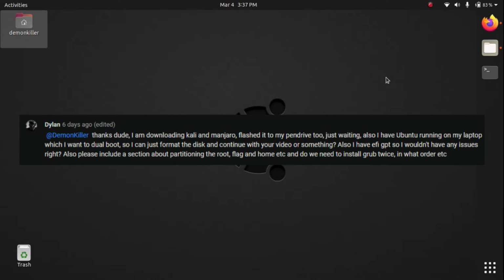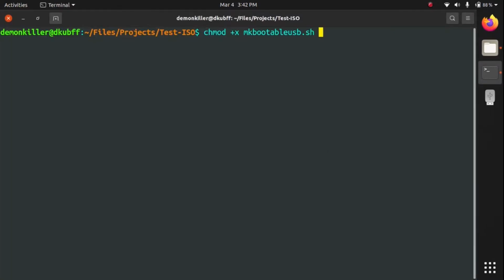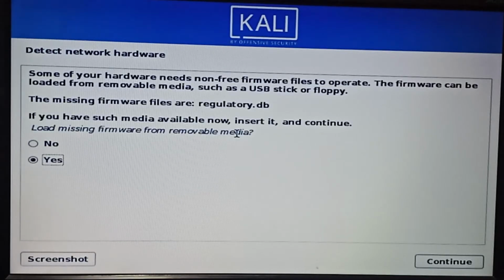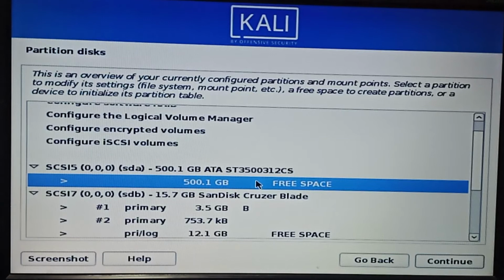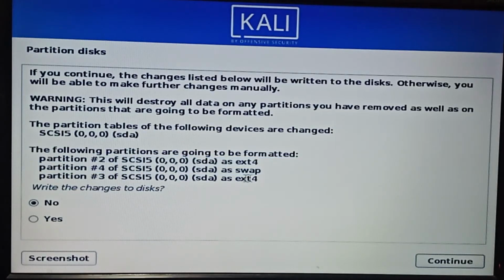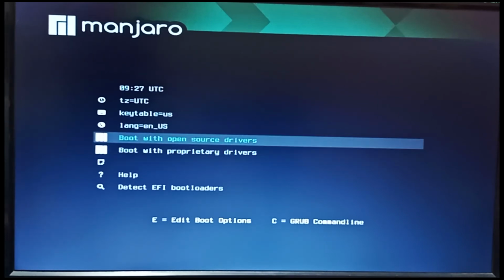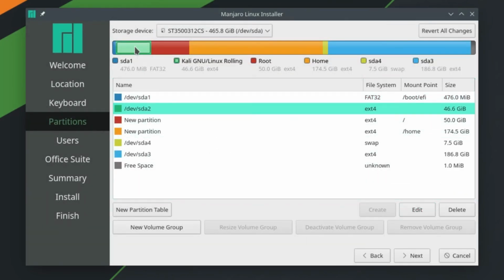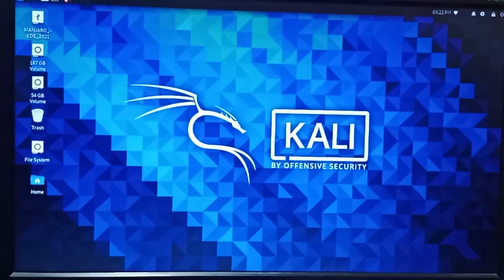Dual Boot Manjaro & Kali Linux | UEFI BIOS with GPT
Dual Boot Manjaro & Kali | UEFI BIOS with GPT

In this video, we walk through how to dual boot Manjaro Linux and Kali Linux on motherboards with UEFI boot mode and GPT partitioning scheme.

Since the video is long, here are the time stamps:
00:00 | Introduction
01:03 | Conditions
02:17 | P1A: Download ISO + Make Bootable USB
09:40 | P1B: Enter Boot Menu
10:55 | P2: Install KALI Linux
28:44 | P3: Install MANJARO Linux
38:34 | Reboot to check dual boot status
40:18 | Conclusion

Thanks to Dylan for suggesting the video's topic.